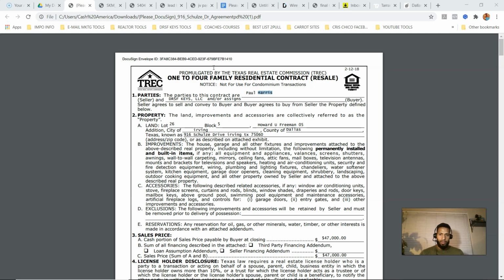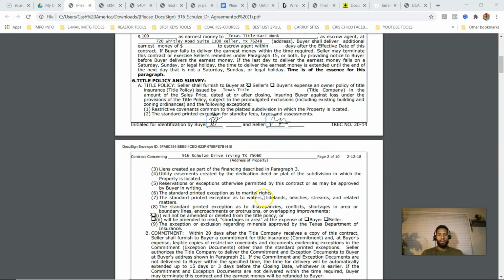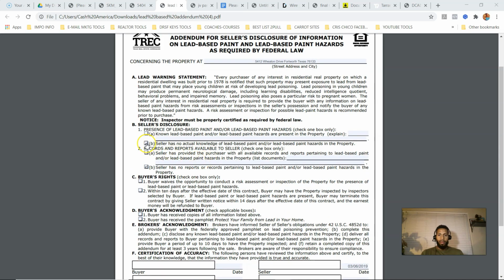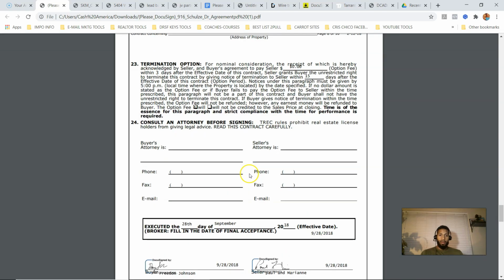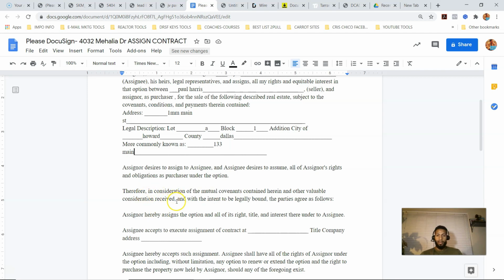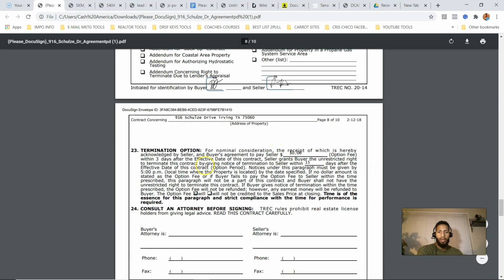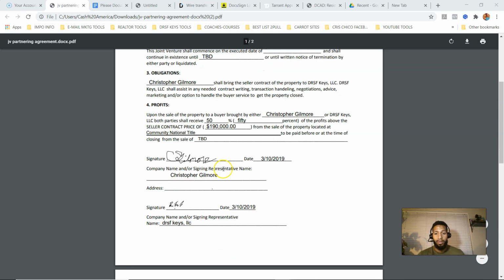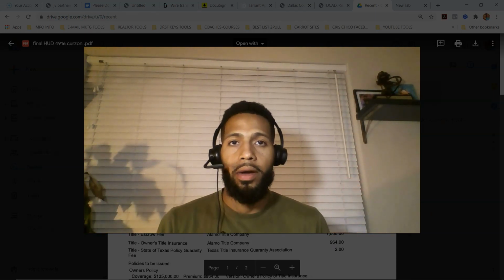How To Write TREC Contracts In Texas to Wholesale: Updated for 2022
Video Description 🎥
 00:01:28-The Contract
00:04:04- Dallas website
00:09:08- Sellers disclosure
00:10:48- Lead based paint
00:17:32- Home in hoa area
00:18:07- Assignment contract
00:30:43-Tarrant county appraisal website

Would you like to download the PDF's?

If your wondering how to Wholesale Real Estate CONTRACTS Purchase and Sales Agreement and Assignments I've got you covered ✔️
Do I have to use the TREC contract to wholesale? No bt i recommend it ✔️
How to write TREC real estate contract to offer on a houseTexas - One to Four Family Resale. Here is a video for you ✔️
How To Fill Out An Assignment Contract For Wholesaling Real Estate. ✔️
This video answered that ✔️ Good Luck Be Wise Solve People's Problems

Guys getting started in a little game called real  state is easier than you think. get started listening to podcast, read books, find a mentor but most important:

King’s and Queen’s please attend a local state investors meet up and (most are free)

There you’ll meet someone who is already in the business and just get started.
▶️COMMENT IF THE VIDEOS HAVE HELPED YOU
🤚 Don't over think it.
🏬 Go to a Meetup in your area
🤝 Meet someone & ask questions
💪NOW DO THE THING!!!
🤢 Fear is just your brain saying it is currently lacking knowledge.
🙏🏽 Stay blessed.Stay close.